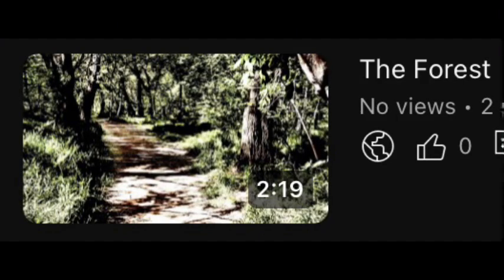Never watch the New TGS video - TGS Creepypasta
Daily upload #1